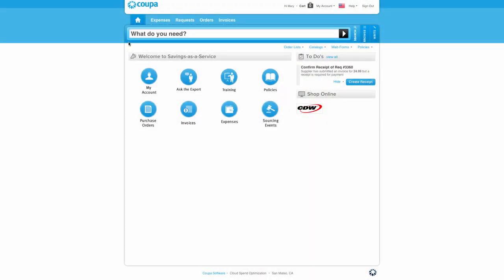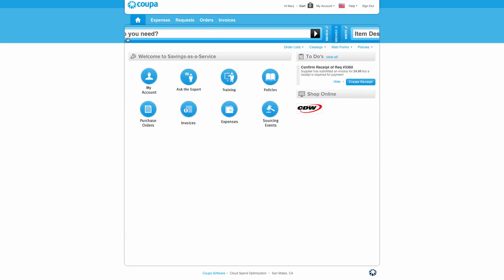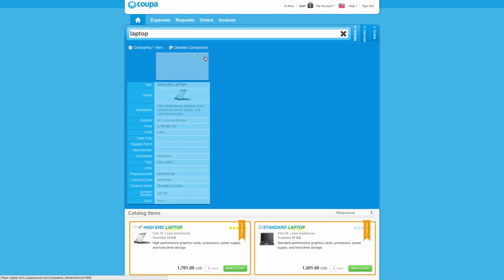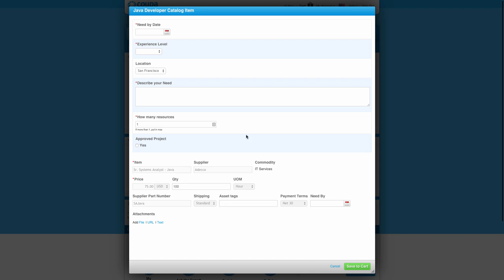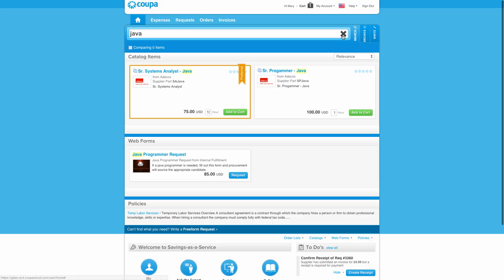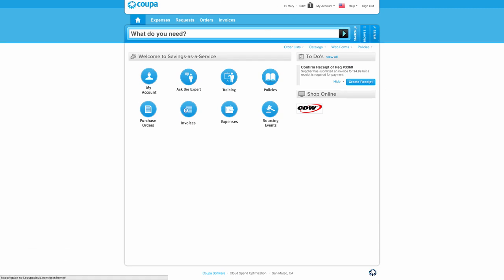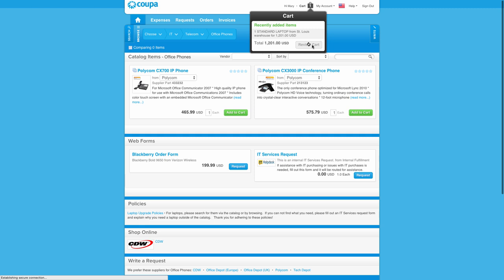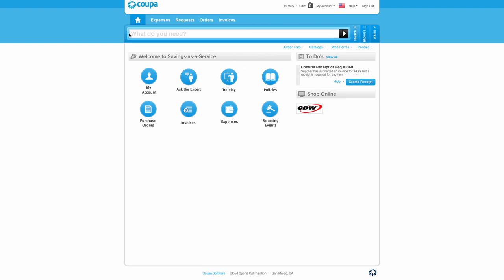Coupa Procurement Product Tour